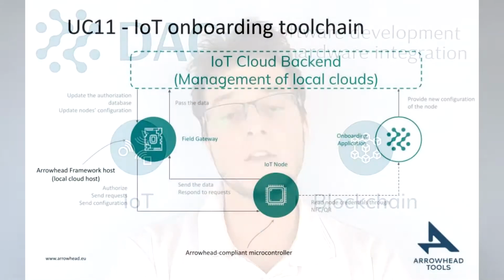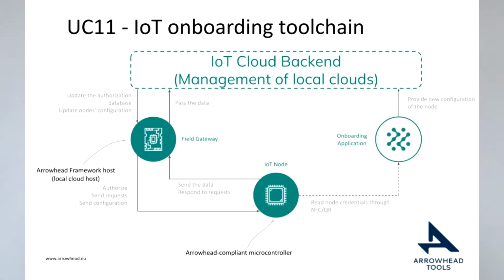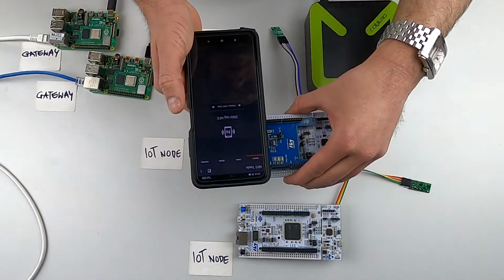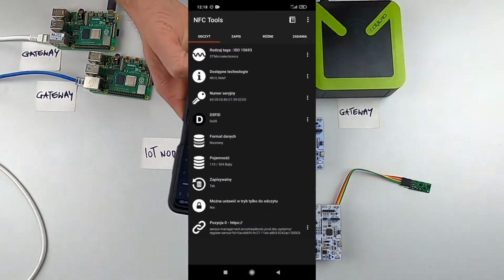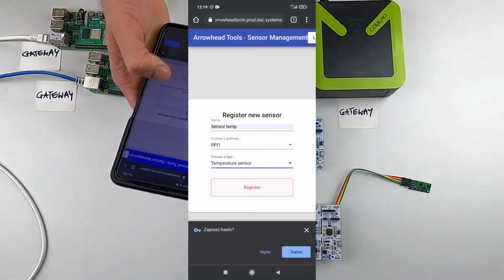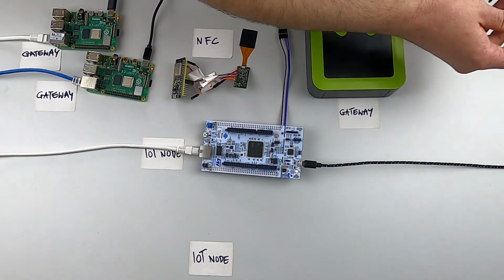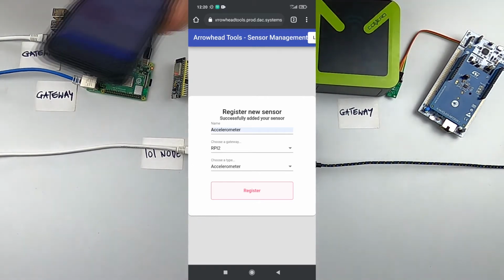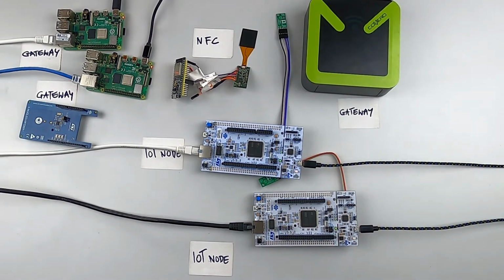Easier onboarding of IoT sensors - DAC.digital demonstrator for Arrowhead Tools project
As participants in the Arrowhead Tools project, our R&D team is reducing the time of sensors' deployment to the IoT networks. We have developed an initial version (PoC) of the sensors' onboarding toolchain. The public key of an IoT node is used for its authorization to a particular field gateway. We use NFC for exposing the key. It means that cloud management infrastructure and the onboarding tool have been developed in their initial versions and linked together.

Our next challenge is to finalize the complete onboarding toolchain and the performance assessment tool while providing the IoT node with the planned functionality: wireless communication, HSM for storing keys, autodiscovery with field gateway.